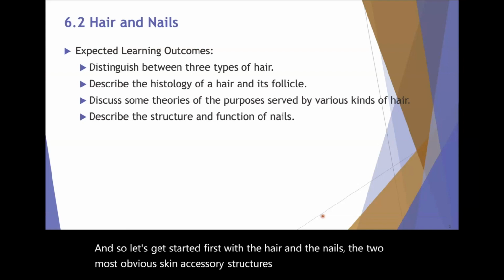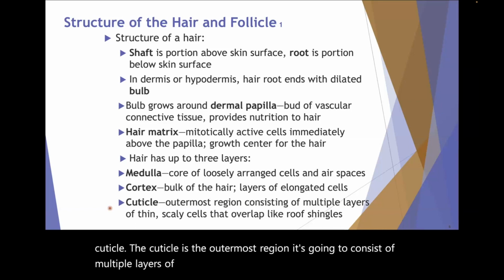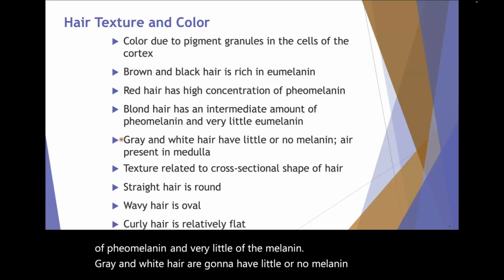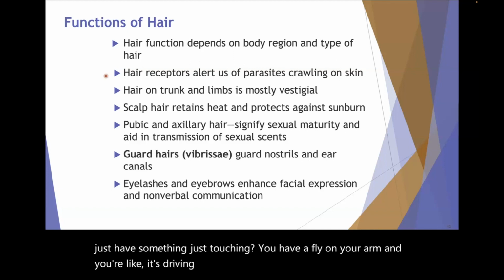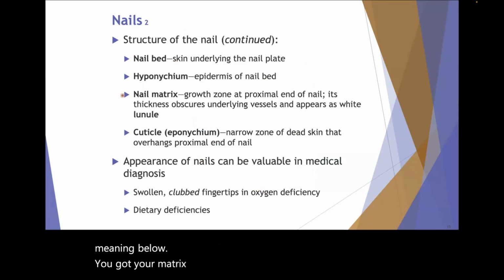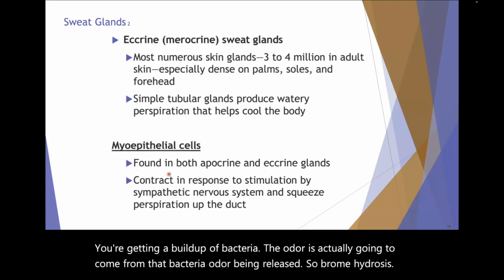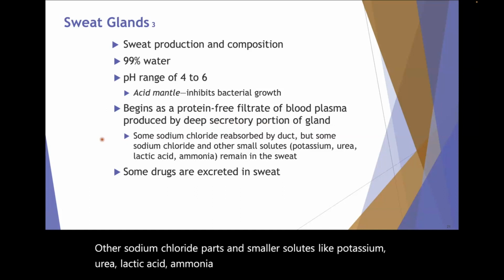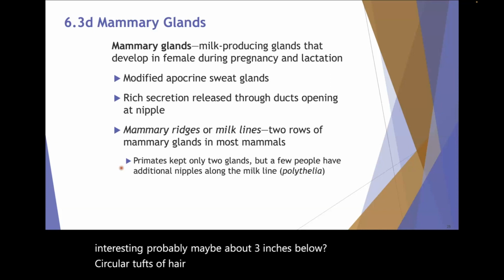Integumentary System - Accessory Organs Lecture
Pikes Peak State College
University of Colorado Colorado Springs
Anatomy & Physiology I
Biology
Cell Biology
Cells
Structure and Function
Integumentary System
Skin Accessory Organs
McGraw Hill Chapter 6
The Unity of Form and Function 10th ed